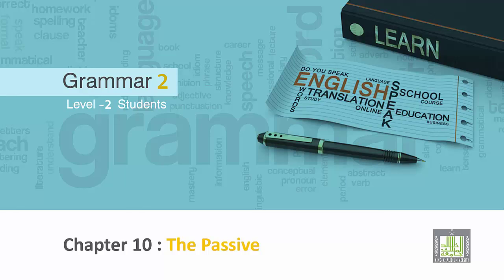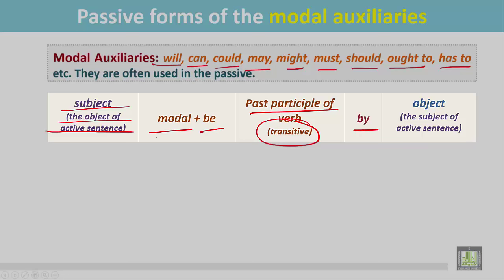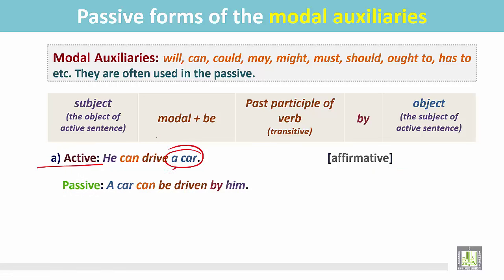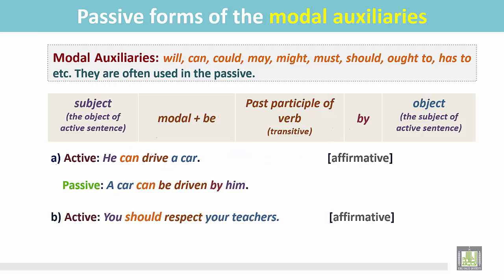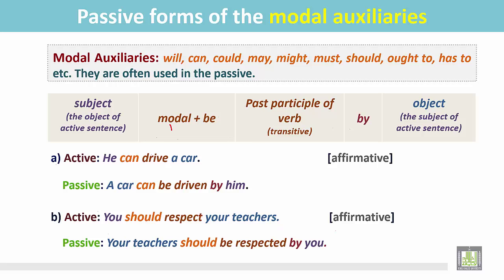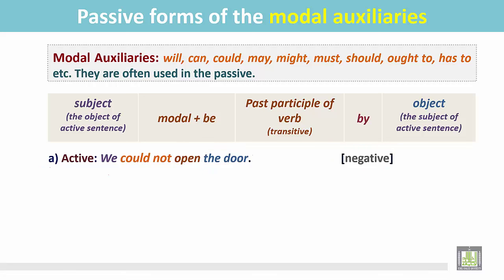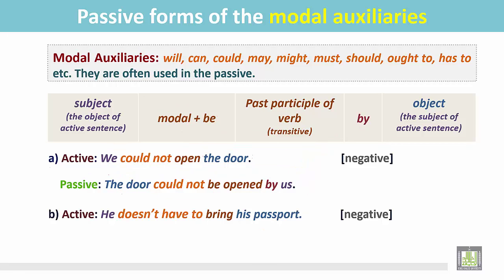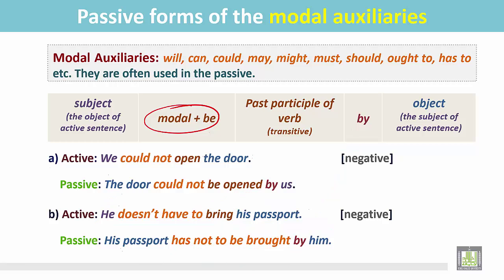Grammar ( 2 ) - CH10 -L16 : Passive forms of the Modal Auxiliaries (1)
المقررات المفتوحة
eng117 - Grammer 2
 Passive forms of the Modal Auxiliaries - 1
1- Examples of Modal Auxiliaries
2- The structure (Affirmative and Negative sentence)
3- Examples